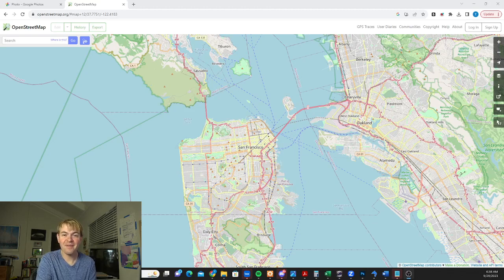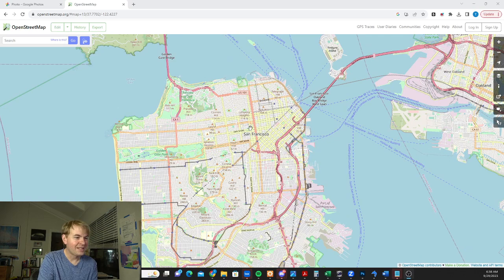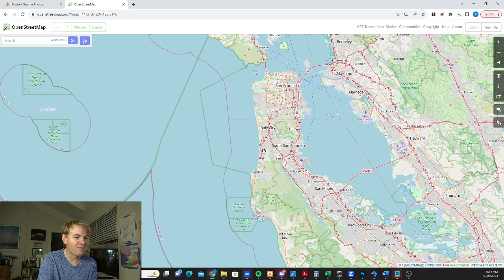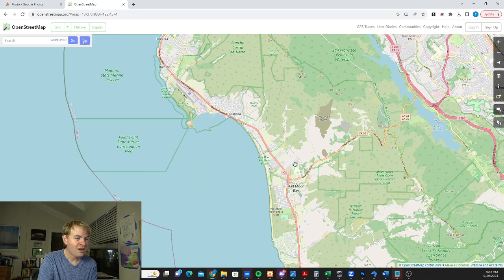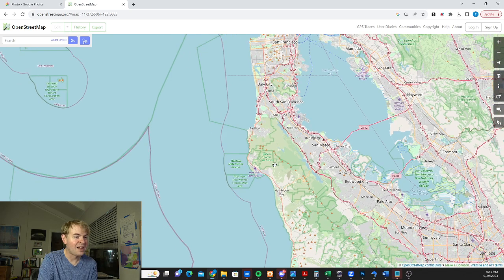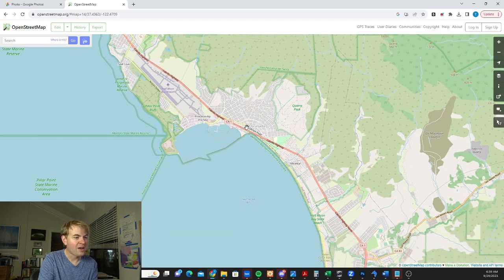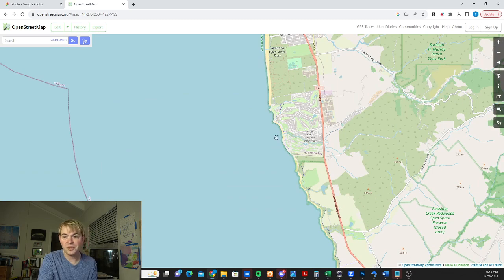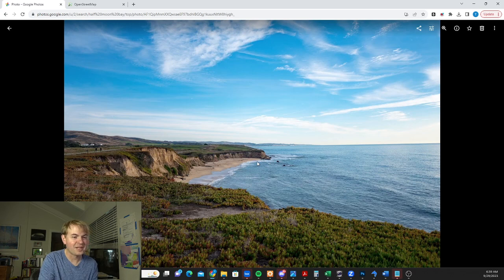Where is Half Moon Bay Located? Local's Advice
As a Bay Area local, I share detailed info on where Half Moon Bay, California is located, how long it takes to get there from San Francisco, whether it's worth visiting, and more.